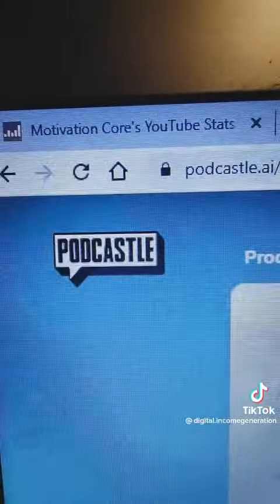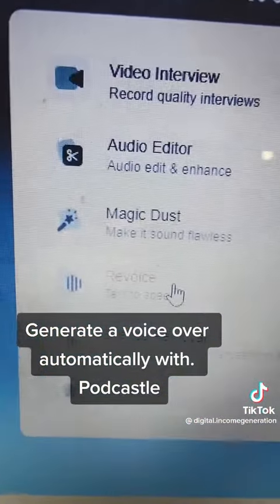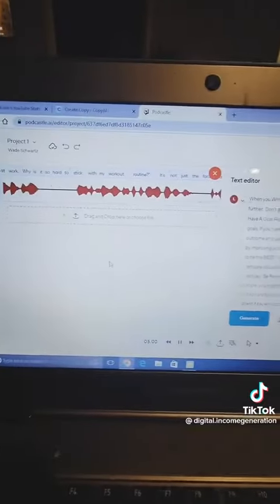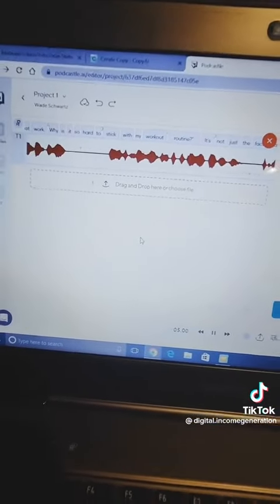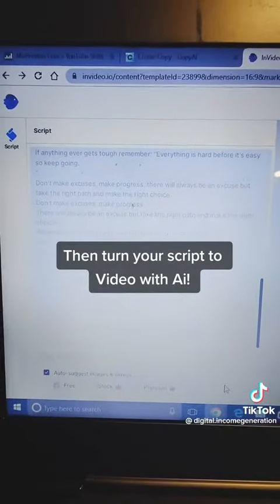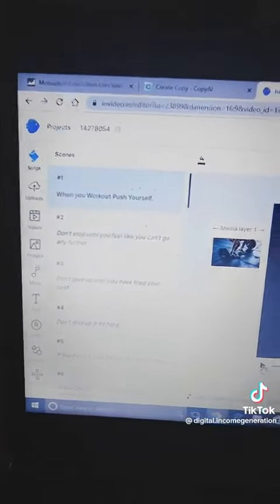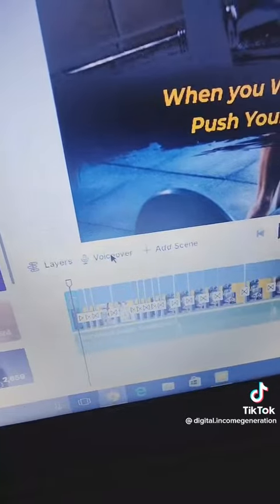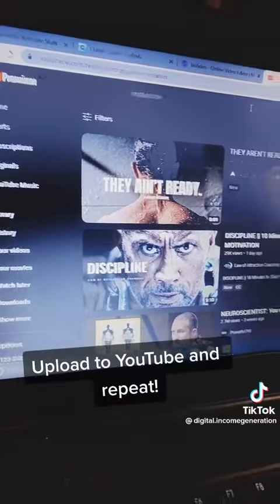How to create A.I generated video